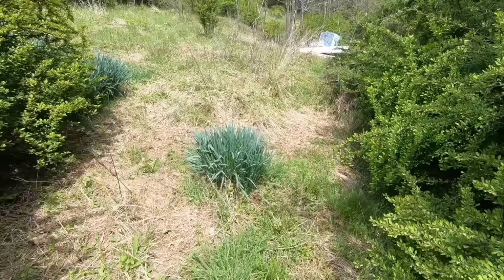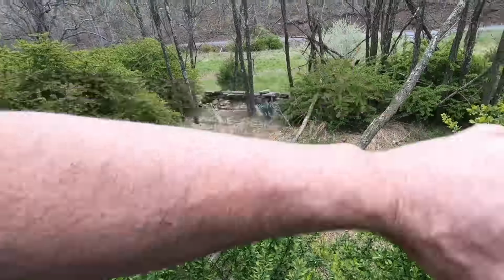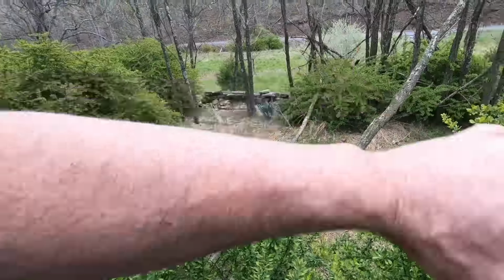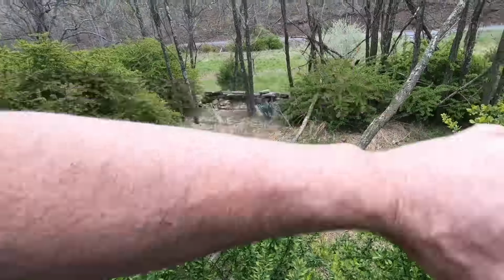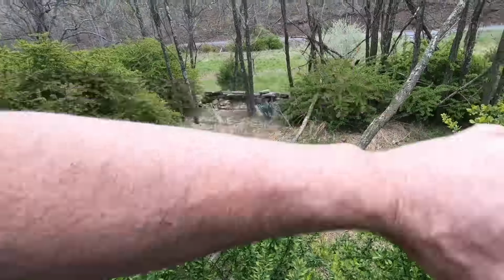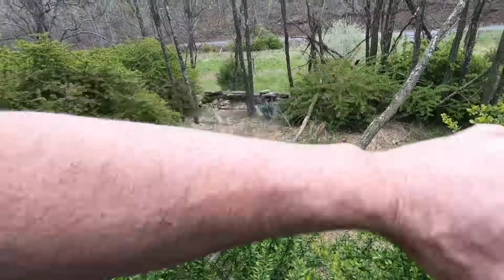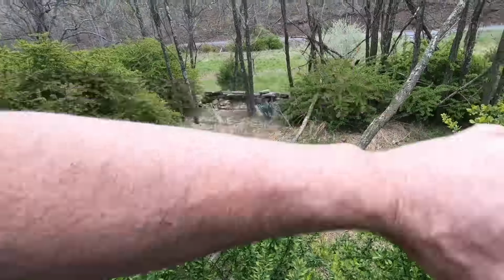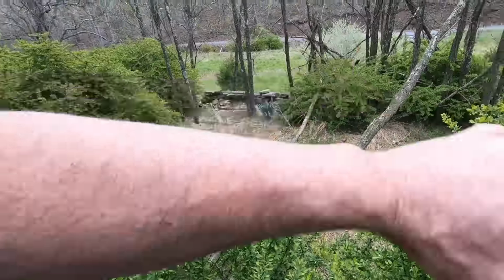Metal Detecting The Hawthorn Nectar Homesite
Metal detecting an old 1830's abandoned and wasted log cabin cellar hole is todays video. In it, we do some fine metal detecting and also see and experience some very interesting nature. I was drenched in a sticky but sweet nectar from all of the surrounding blossoming Hawthorn bushes and that in itself was a very weird but delightful experience. Never mind the pain inflicted by said Hawthorn bushes with their very sharp and effective thorns.